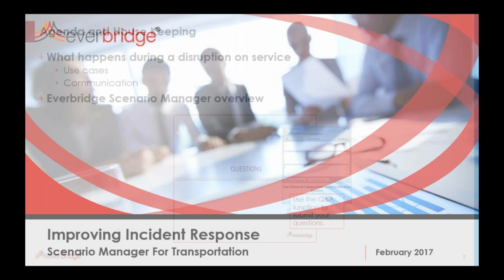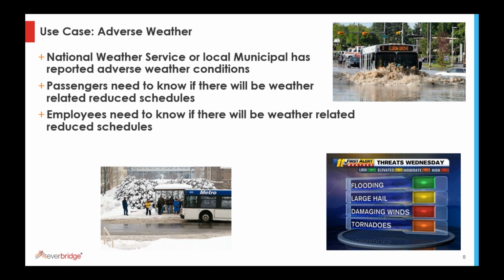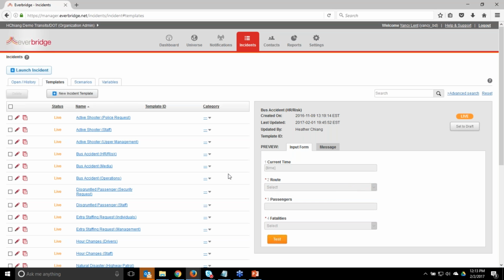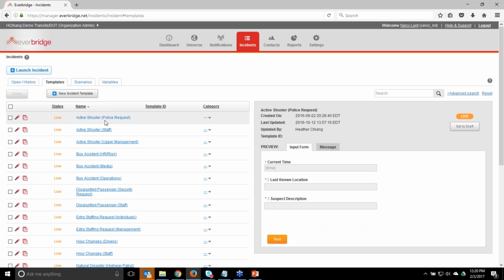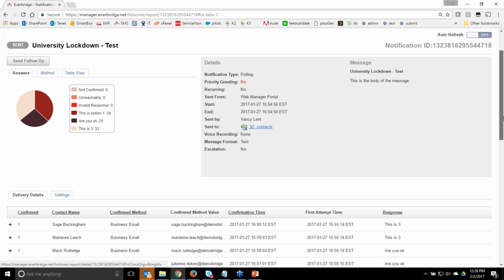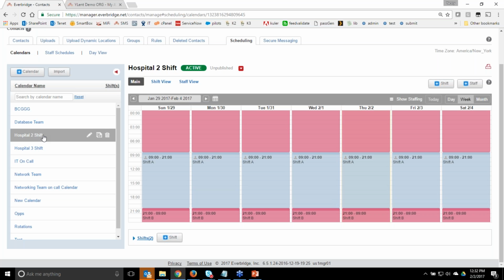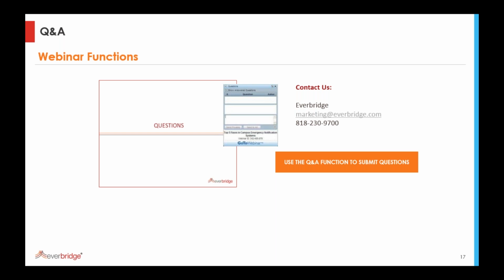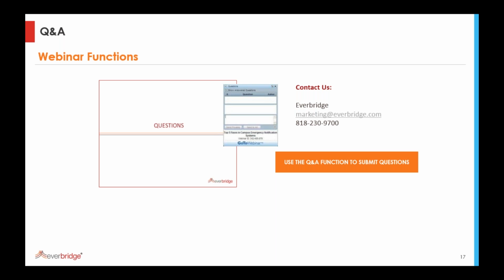Improving Incident Response for Transportation Organizations